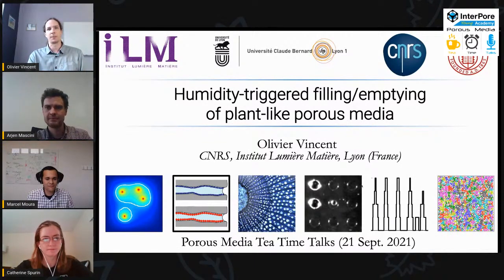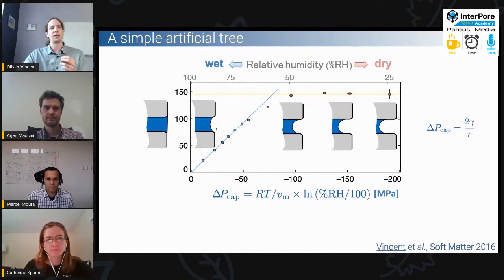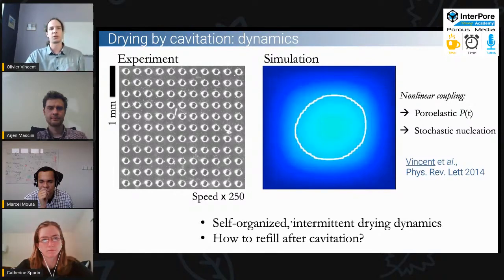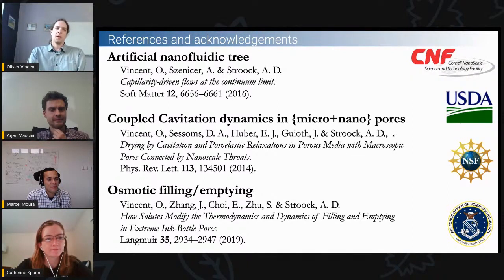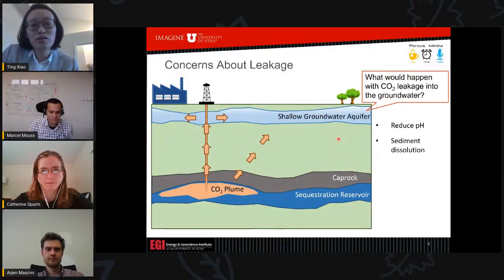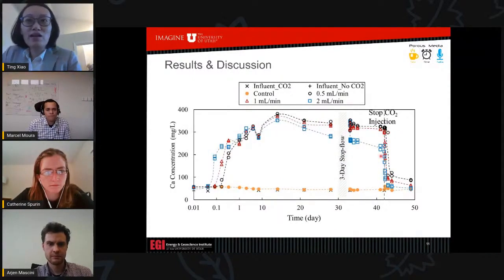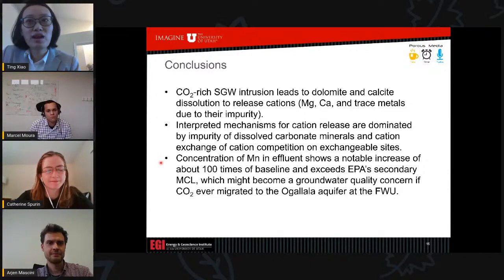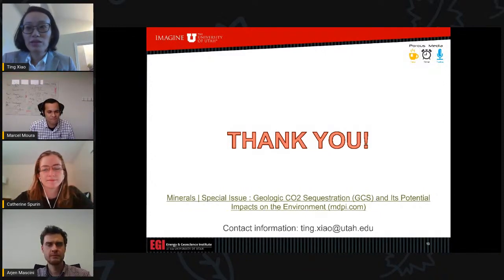Session 24 - Oliver Vincent (CNRS, France) & Ting Xiao (University of Utah, USA)